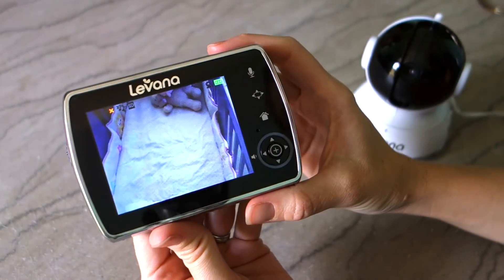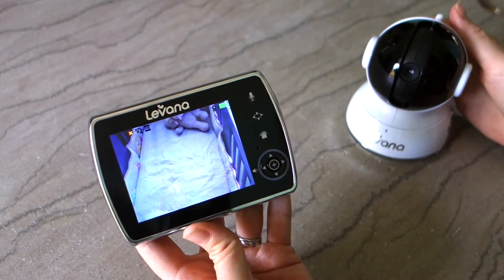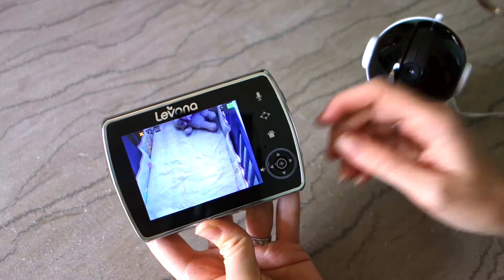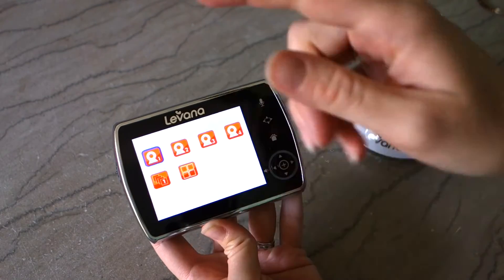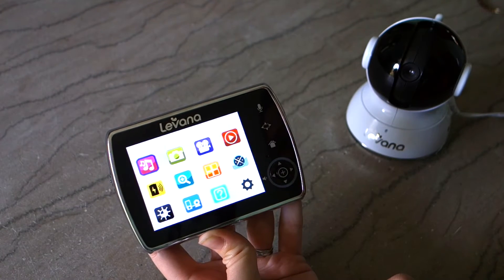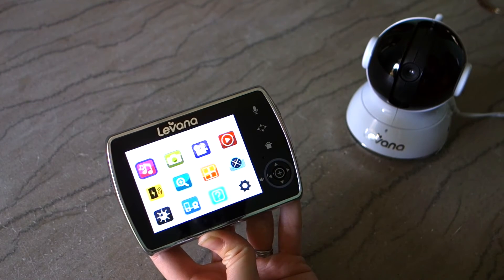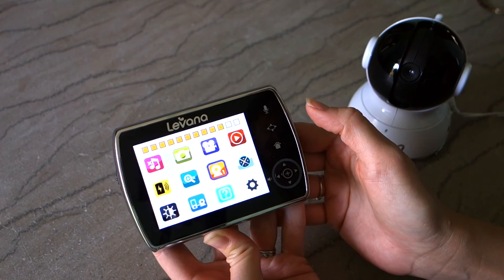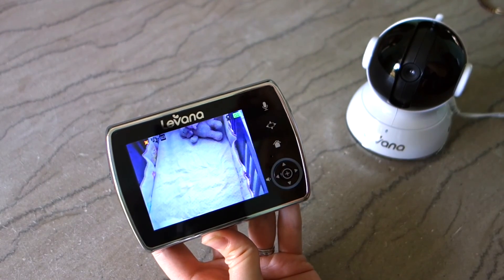Levana Keera Baby Video Monitor Review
Check out my full Levana Keera review and get purchasing info (including a great deal)